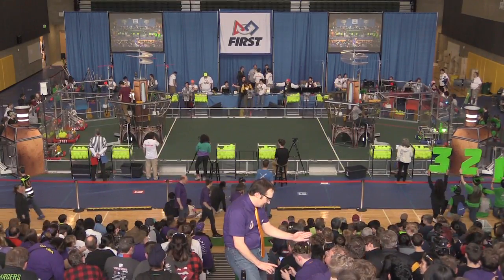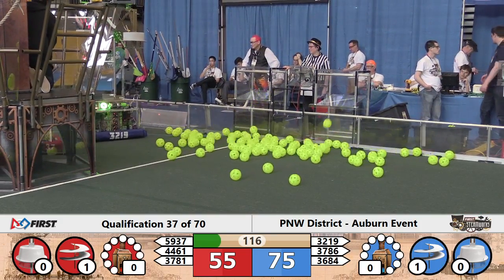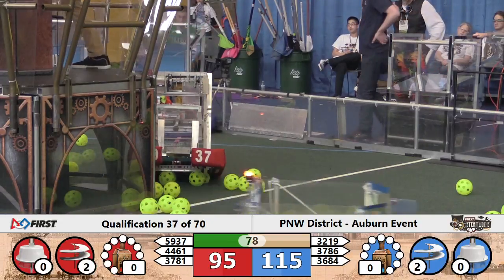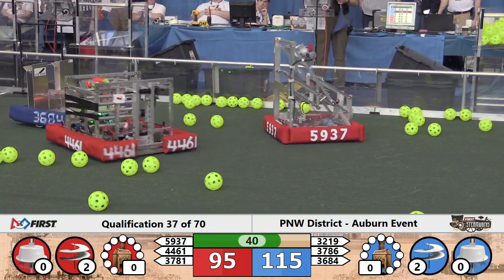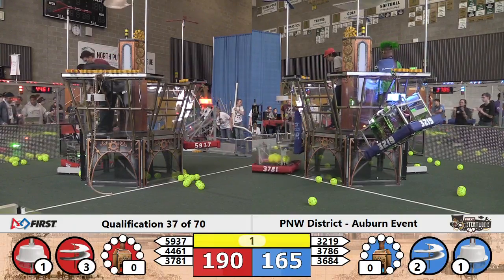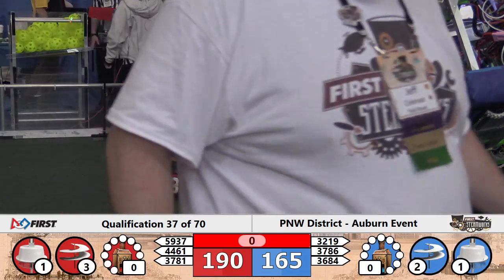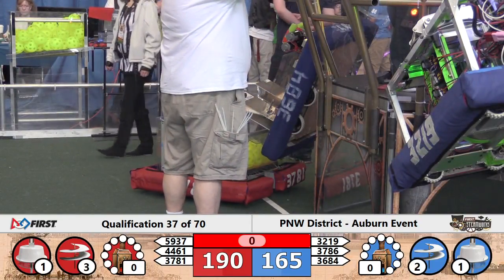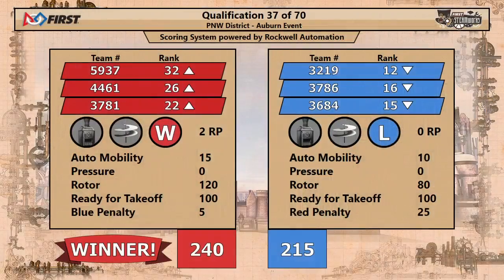QM37 - Auburn - 2017 PNW District Event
Event footage courtesy of the Pacific Northwest Media Crew.

Follow the Pacific Northwest District Social Media accounts for updates throughout the season!